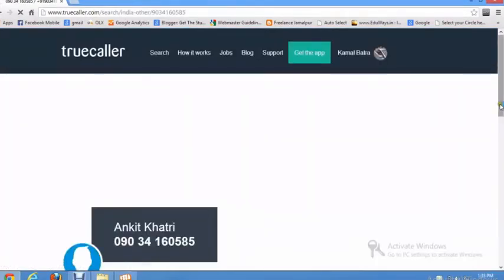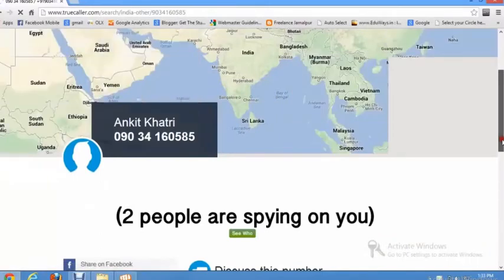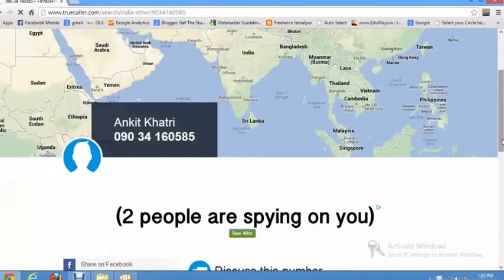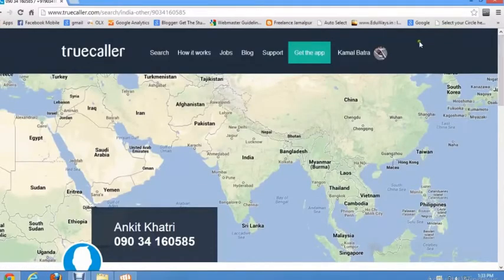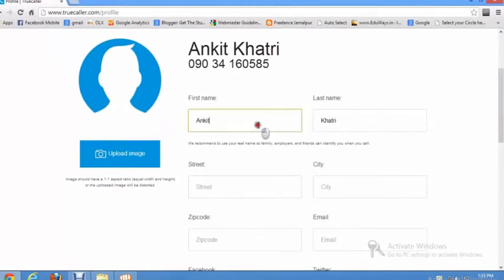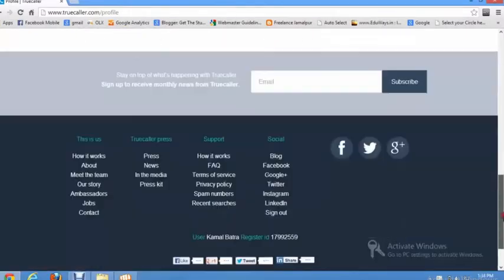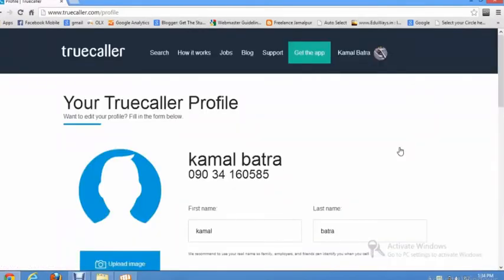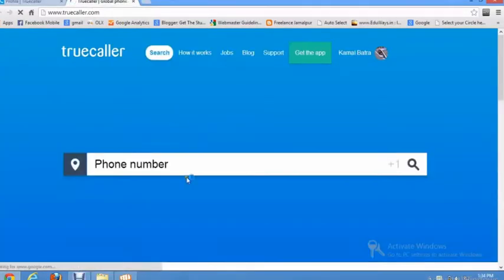Kese change kare true caller me phone number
learn how to create website and php making site,
html,css, java web development,mysql also used in this site and earn money lot of watch my
e-commerece website, shopping site also create and bollyword shopping site,
and make money,

Create Webiste with Wordpressphp bangla tutorial,
php mysql,
php programming,
php quraner alo 2016,
php tutorial,
php tutorial for beginners full,
phpmyadmin
java learn easy,
java learn java in one day and learn it well pdf,
java learn to code,
java learning,
java learning course,
java learning in bangla,
java learning step by step,
java learninglad,
learn java for beginners
site,website,shopping site, e-commerece site,